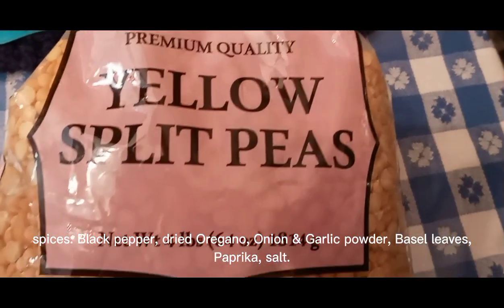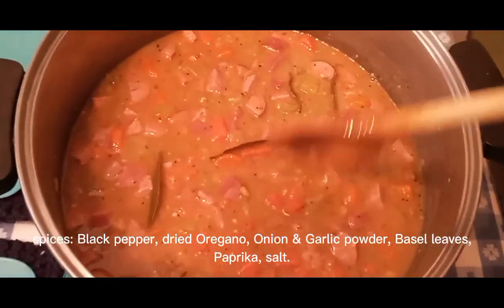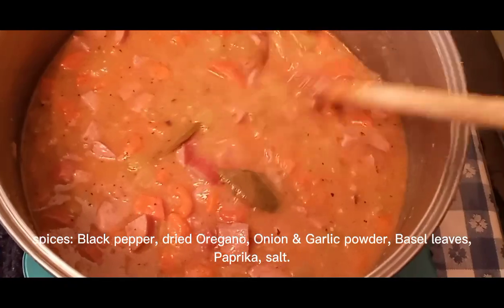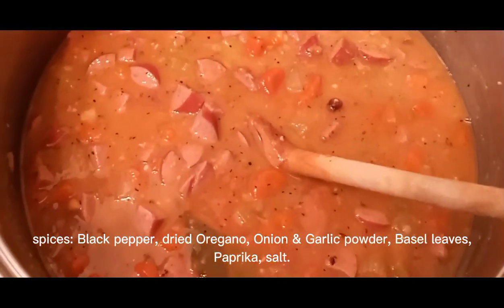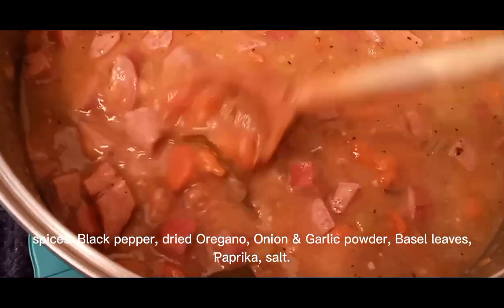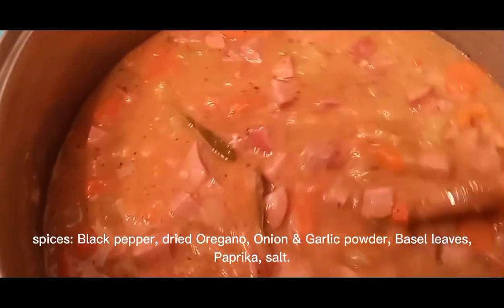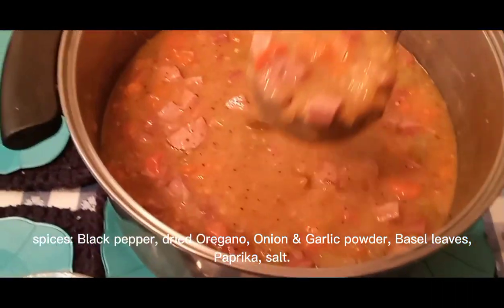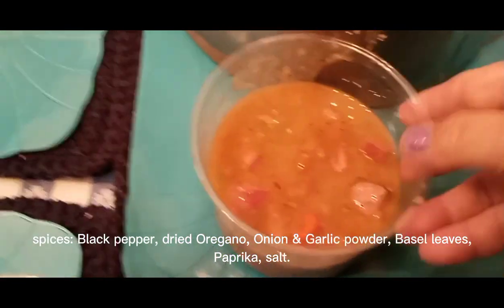Yellow Peas Soup( My husband recipe) Healthy & Cheap!